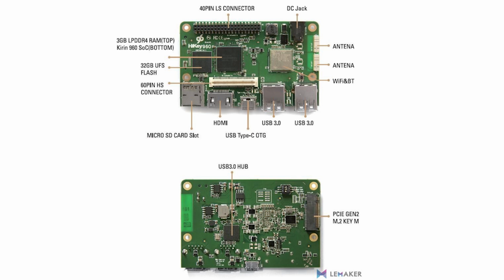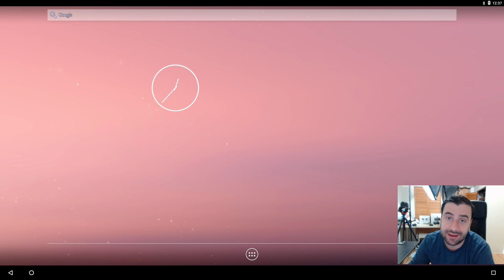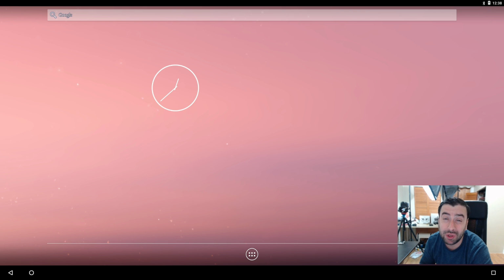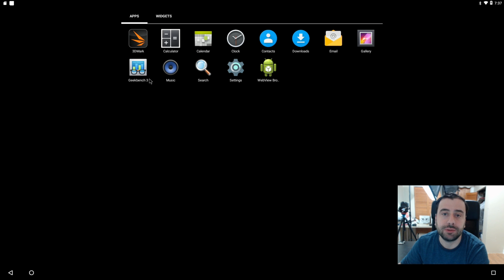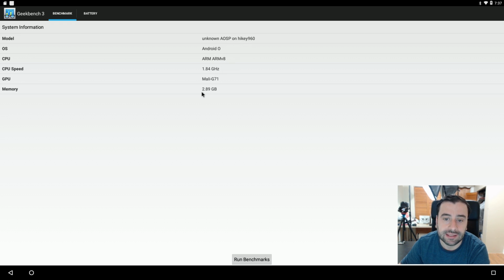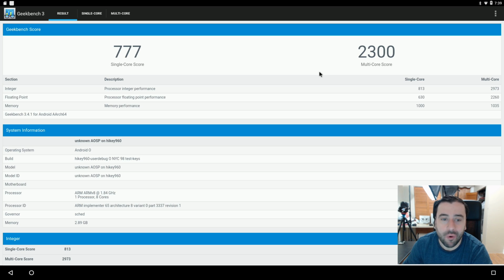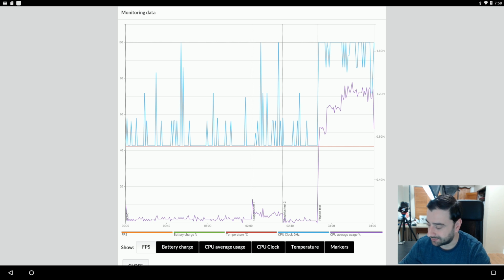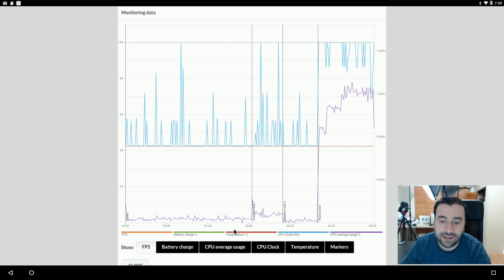HiKey 960 Performance & Benchmarks - Android Open Source Project Board